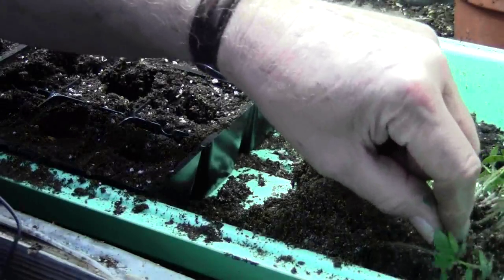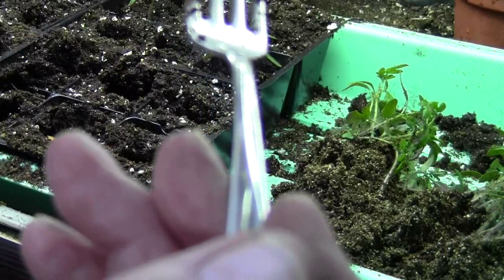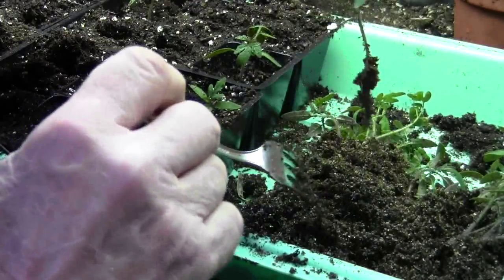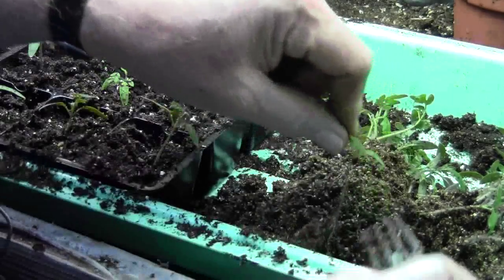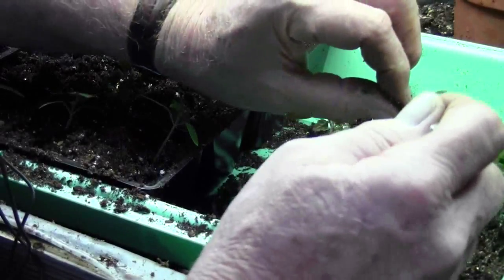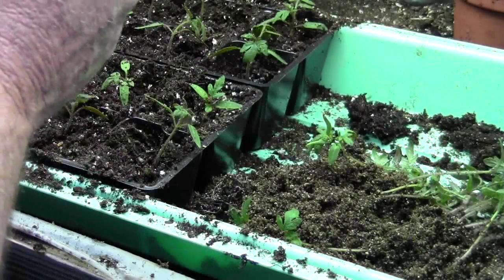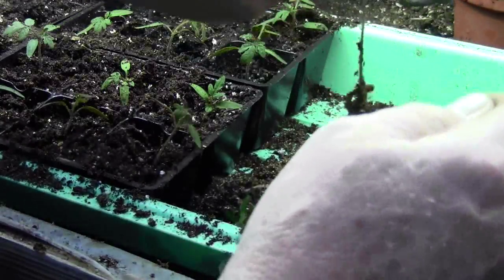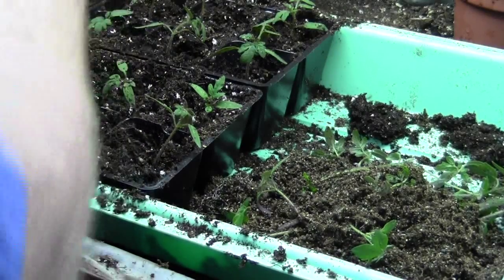Close up view of transplanting tomatoes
I made this video to give a close up view of transplanting tomatoes. It shows how to prevent breaking the roots and how deep to plant them. After filling the tray with 6 packs I put 1/4 inch of water from my 1 gallon watering can. I then put it in a shaded place in the greenhouse while the plants get acclimated to being in soil for the first time. 1/2 teaspoon of miracle grow in the gallon container of water.